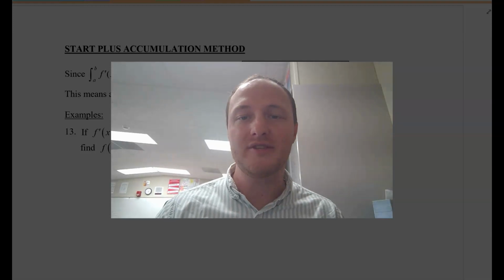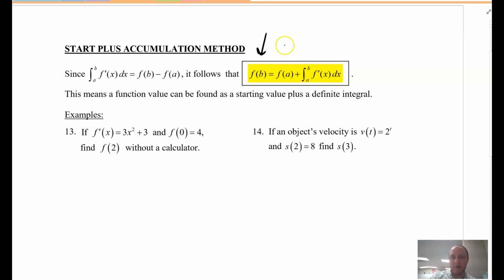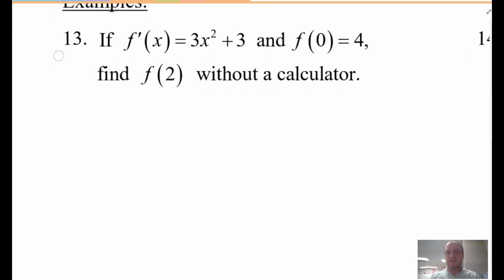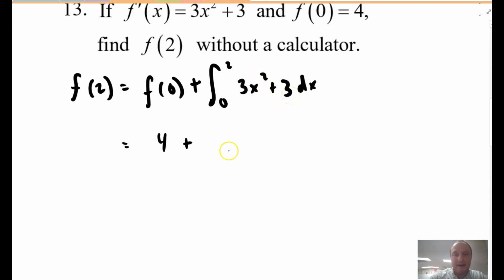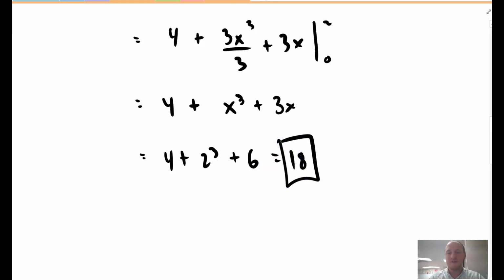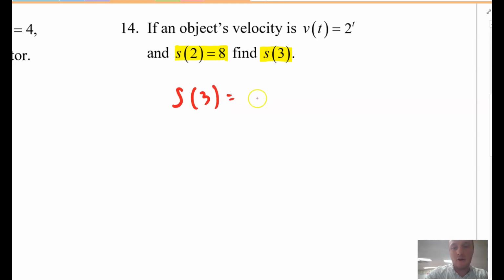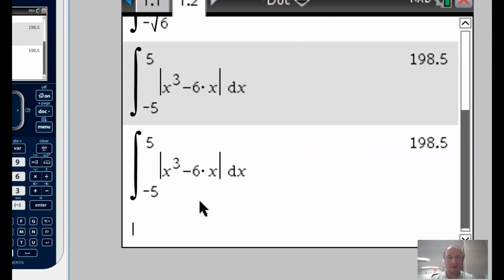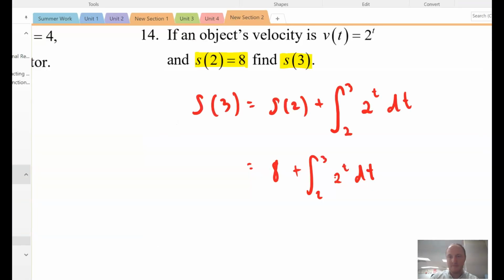AP Calculus AB| 6-4D Start Plus Accumulation Method